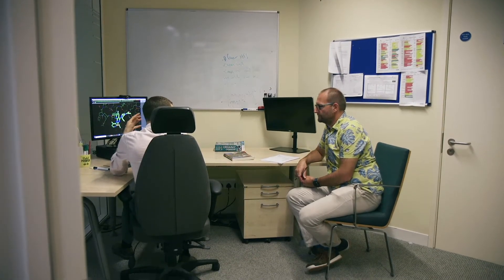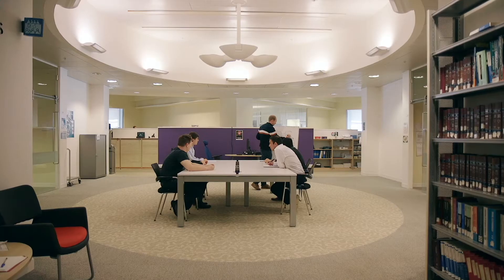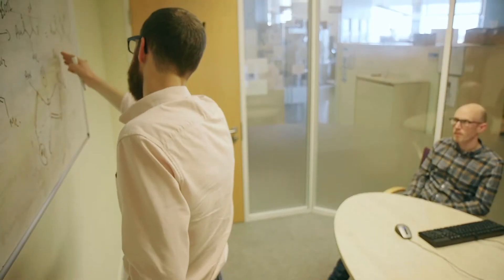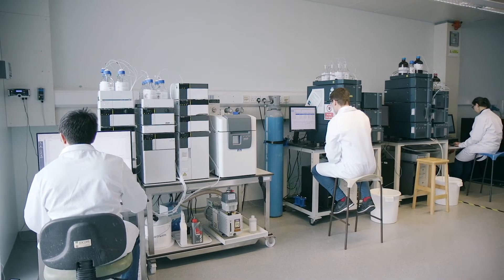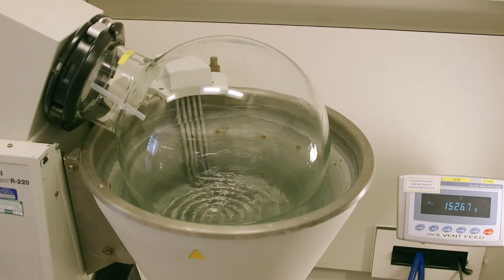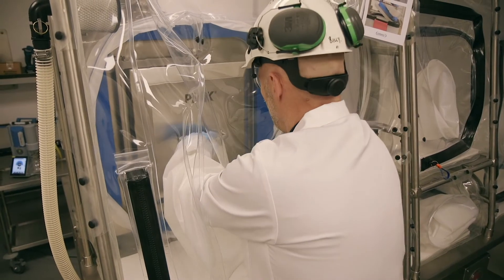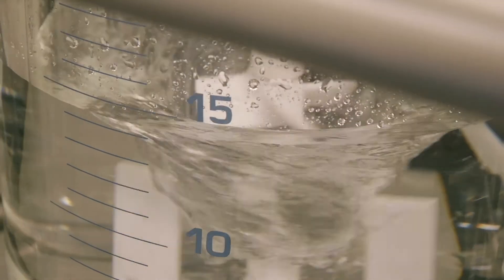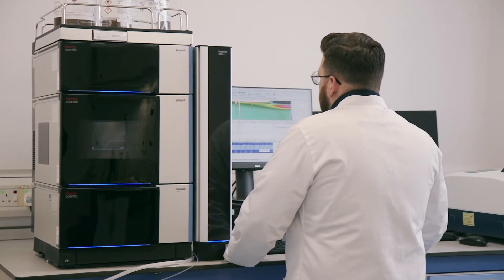Concept Life Sciences GMP Manufacturing Facilities Virtual Tour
Take a glimpse into our world! This short video introduces some of the brilliant scientists working at Concept Life Sciences’ MHRA-audited GMP Manufacturing site, located in Sandwich, UK. Our state-of-the-art facilities are showcased and our capabilities and specialities explained in an educational walkthrough.

BWTMWC1IFUTACNPF